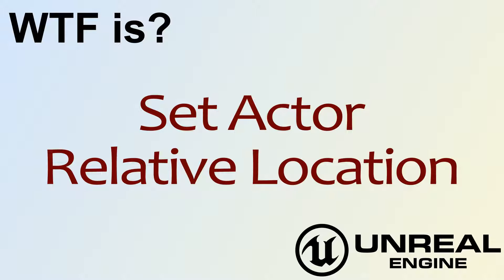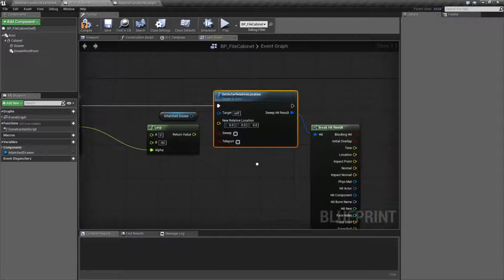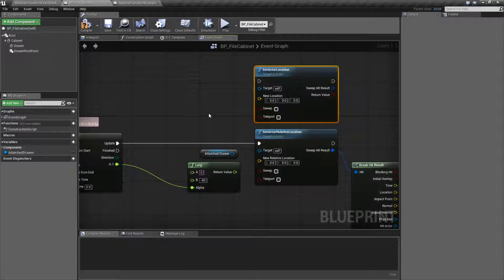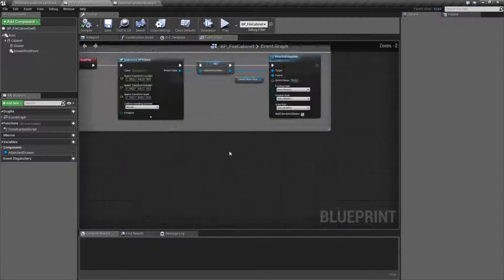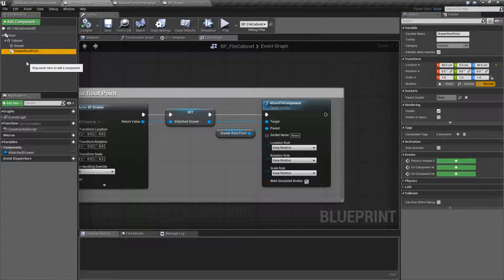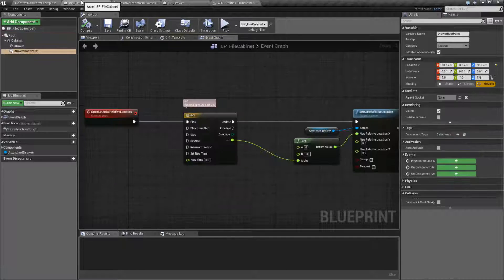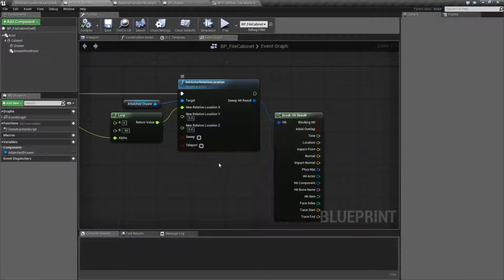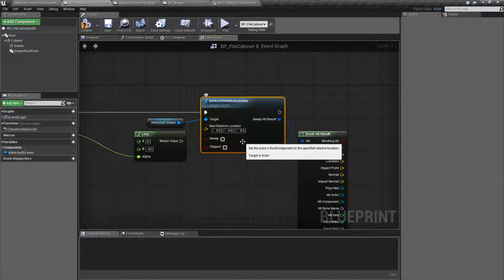WTF Is? Set Actor Relative Location in Unreal Engine 4 ( UE4 )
What is the Set Actor Relative Location Node in Unreal Engine 4